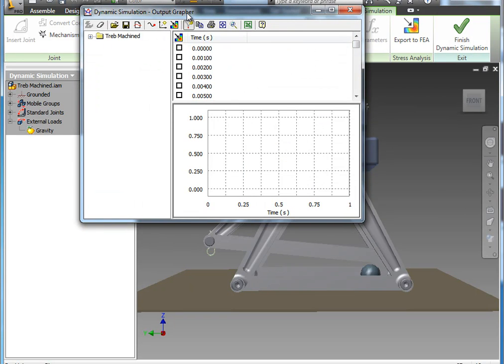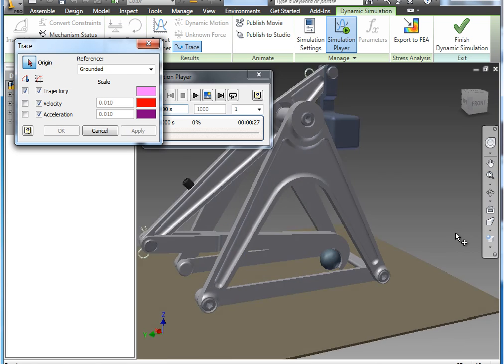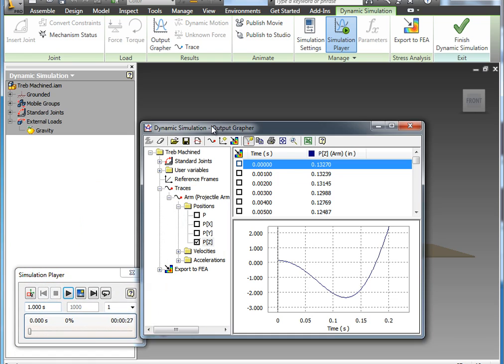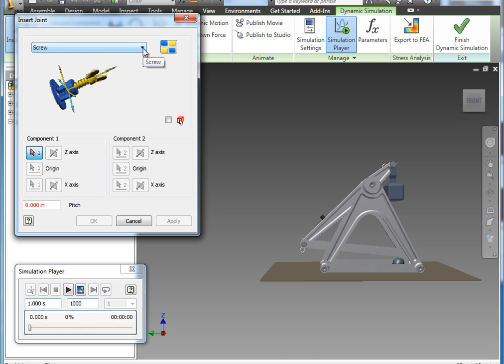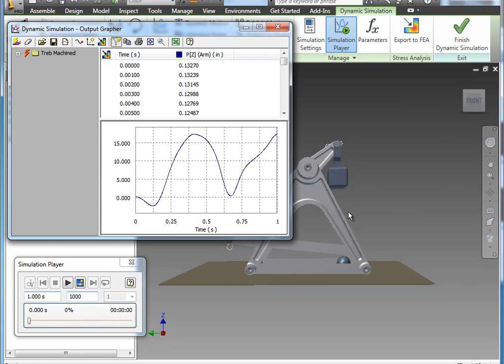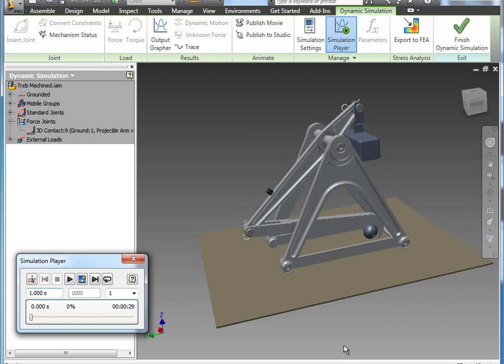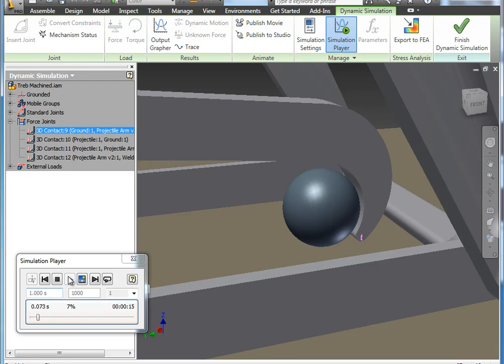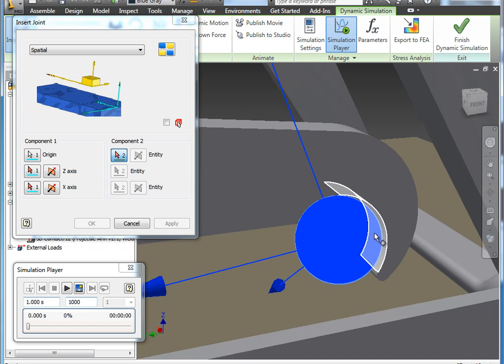Part 4 - Dynamic Simulation & Finite Element Analysis (FEA) - Autodesk Inventor 2011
This is a demonstration of the dynamic simulation and finite element analysis (FEA) environments in Autodesk Inventor 2011. I modernized a trebuchet to show some of the capabilities built into Autodesk Inventor. The demonstration shows how to do basic FEA, then I set up a dynamic simulation that launches a projectile from the system, and follow that up with another FEA using the motion loads generated by the simulation.